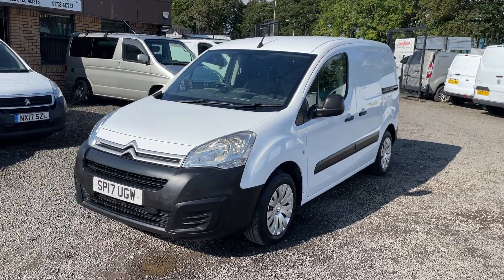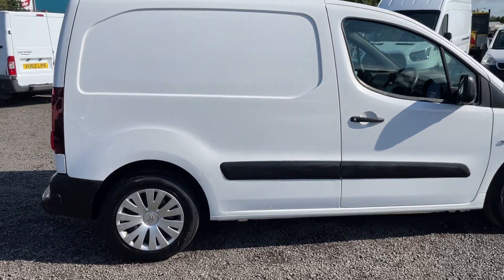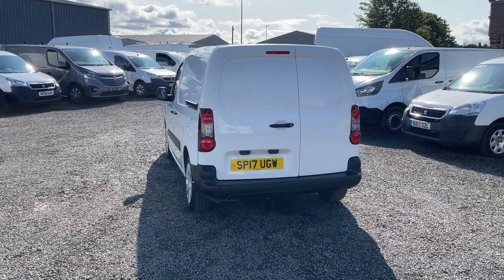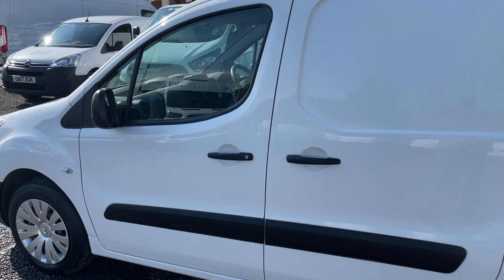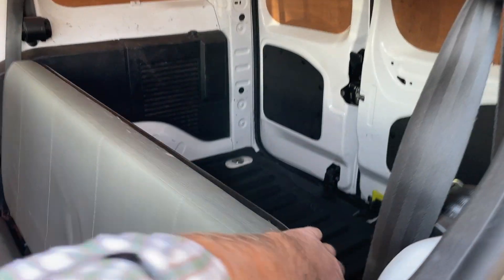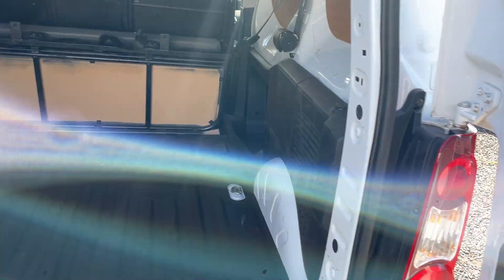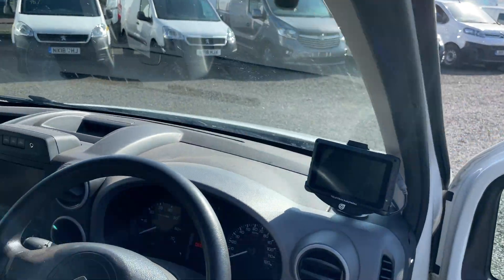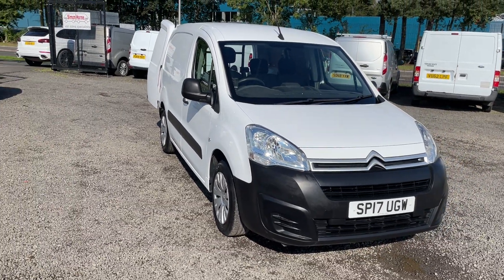2017 Citroen Berlingo 1.6 HDI Enterprise Euro6 6 Seat Crew Van for sale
Great Value Euro6 Ulez compliant Citroen Berlingo Enterprise 1.6Hdi 6 Seater covered just 60250 miles with full service history, top spec including, Air Con, Sat Nav, Cruise Control, Park Assist, etc. For further details or to arrange viewing please call on 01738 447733